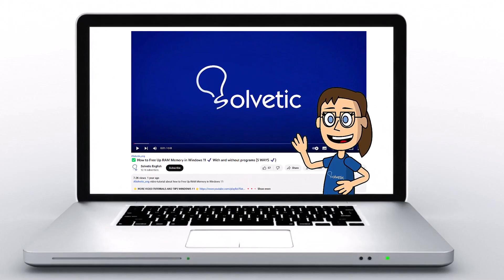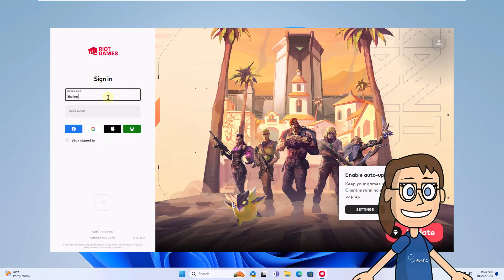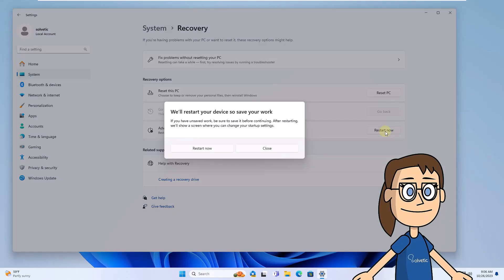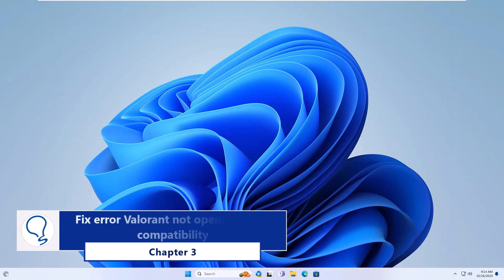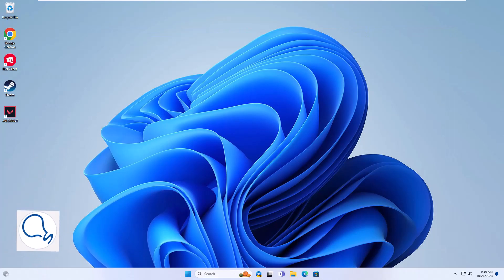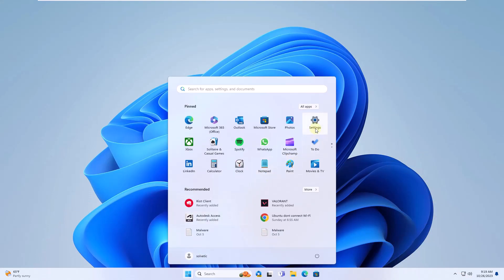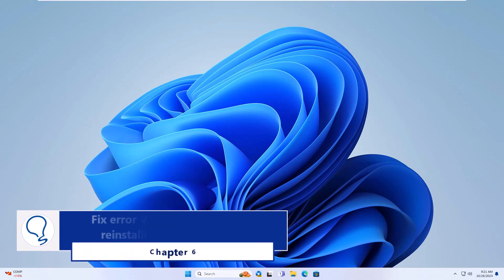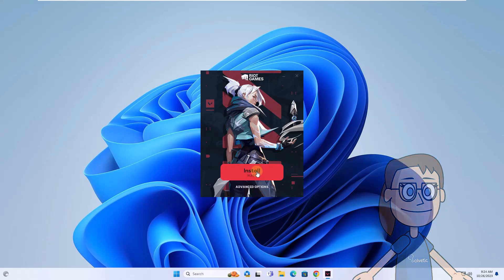VALORANT NOT OPENING 2024 ✅✅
Welcome back to another episode on the Solvetic channel, where we turn tech troubles into triumphs. Today, we're diving into a topic that has been a source of frustration for many gamers out there: the challenging issue of "Valorant not opening." If you're here, chances are you're looking for answers to why Valorant isn't launching and how you can tackle this hurdle.

Facing the problem of "Valorant not opening" can be disheartening, especially when you're eager to dive into the action. But fret not, we're here to turn those moments of frustration into relief. In this video, we'll not only address how to solve the "Valorant not opening" issue, but we'll also provide you with tips to prevent this problem in the future.

We'll unravel the common causes behind "Valorant not opening" and guide you through effective, step-by-step solutions. From checking your internet connection to deeper technical adjustments, we've got it all covered to ensure you can get back to your game as soon as possible.

So, if you've been tirelessly searching for how to solve the "Valorant not opening" issue, you've come to the right place. Get ready to dive into this detailed tutorial that will have you back on the Valorant battlefield in no time.

Now, let's embark on this journey to resolve the "Valorant not opening" issue!

Tpm.msc

 》 CHAPTERS 《

00:00 Introduction
00:34 Fix error Valorant not opening restarting the application
01:30 Fix error Valorant not opening activating TPM
03:29 Fix error Valorant not opening using compatibility
04:36 Fix error Valorant not opening ending processes
05:26 Fix error Valorant not opening updating system and hardware
06:45 Fix error Valorant not opening reinstalling the application